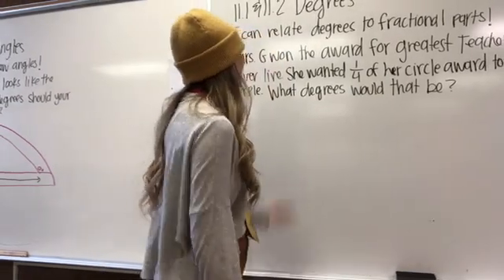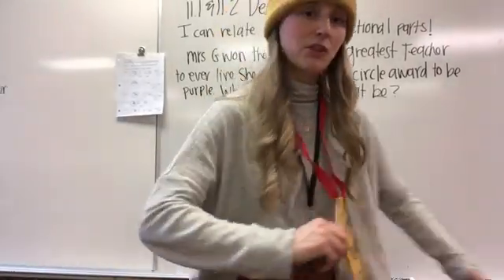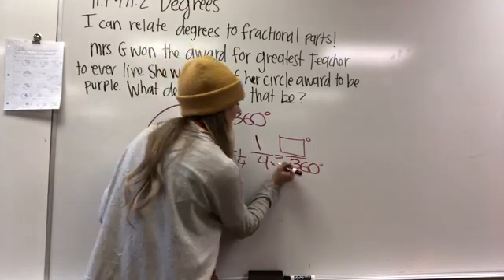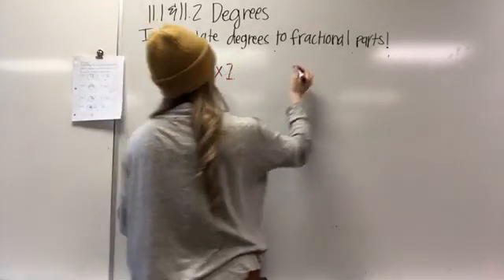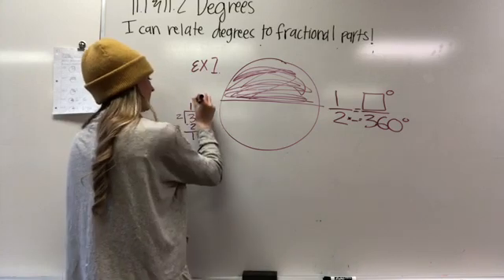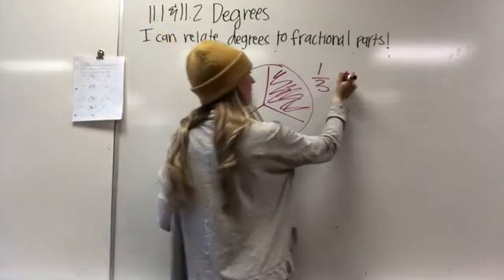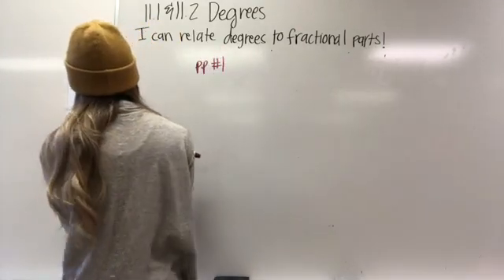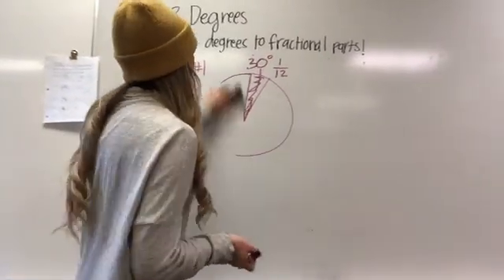11.1 and 11.2 Circles and Degrees